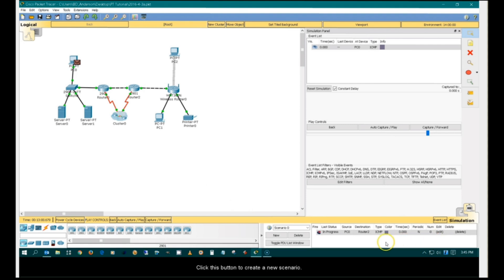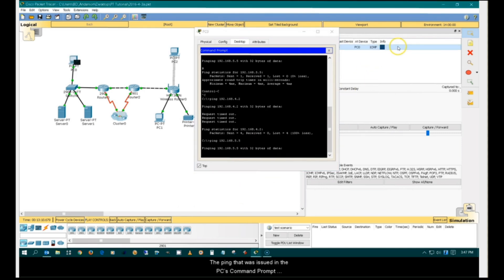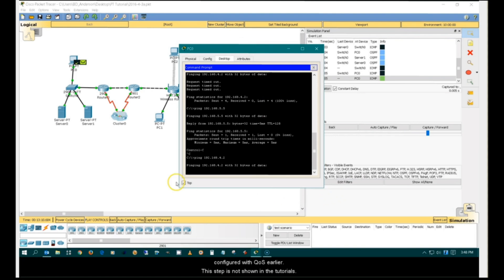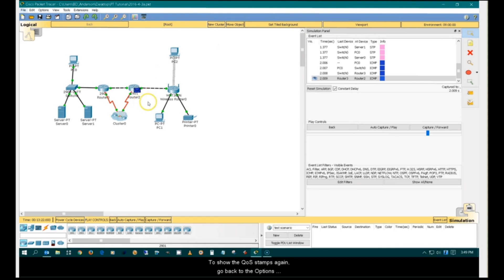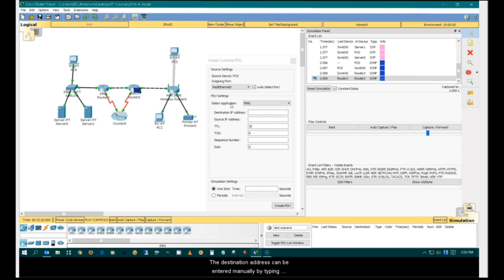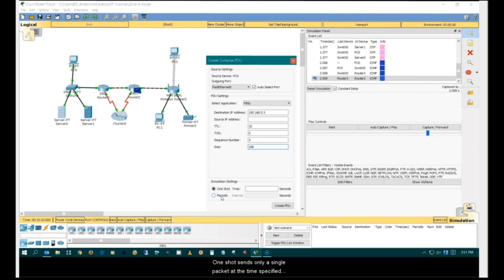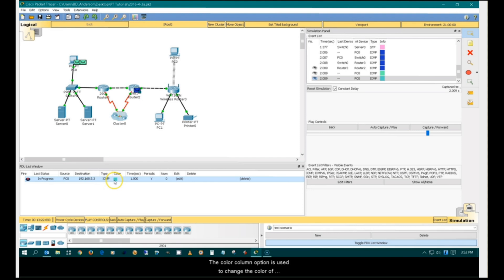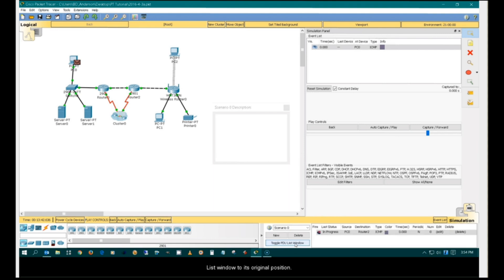Advanced Simulation Mode | Official Packet Tracer Tutorials | 4 Realtime and Simulation Modes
Disclamer: This Video Content Has been made available for informational and educational purposes only

4 Realtime and Simulation Modes

4-2 Advanced Simulation Mode

- Learn the details of every feature in the Simulation Panel including the Event List, Play Controls, and Event List Filters.